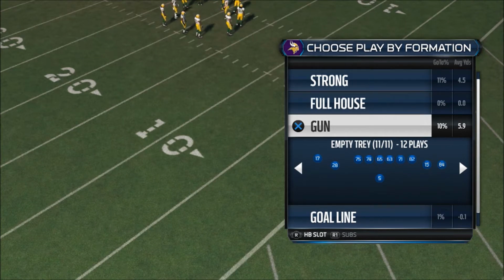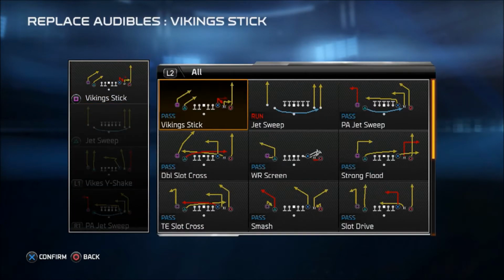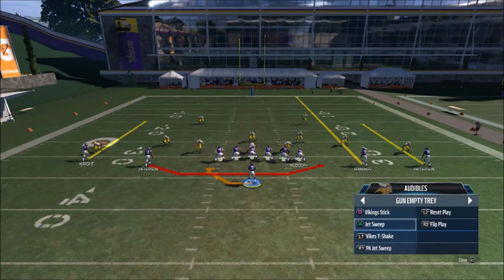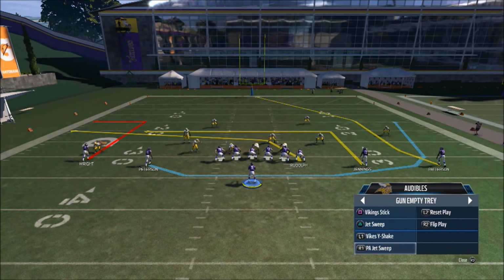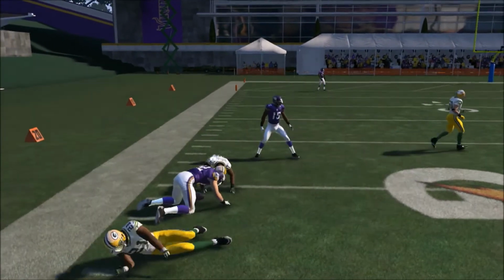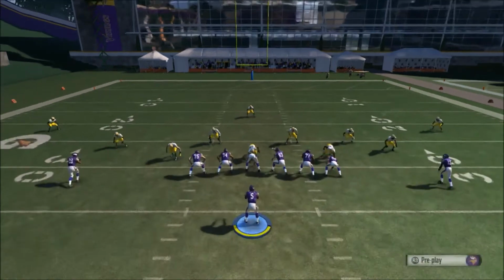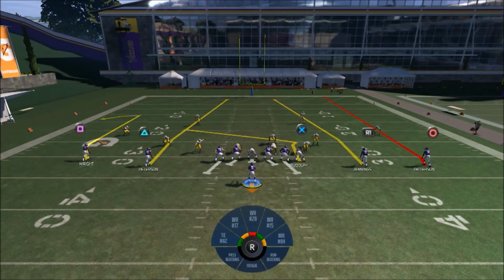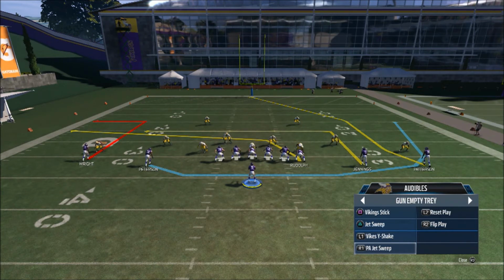Madden 15 - HOW TO TURBO CHARGE SCREEN PLAYS MUT SCHEME - VIKINGS GUN EMPTY TREY